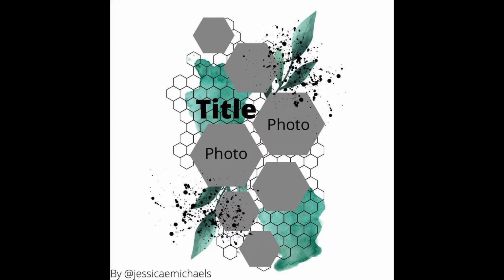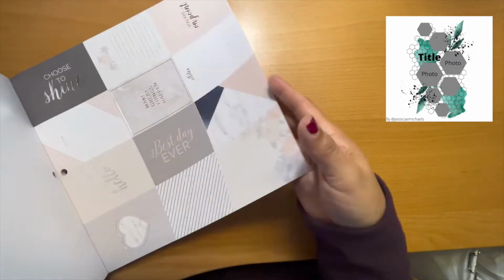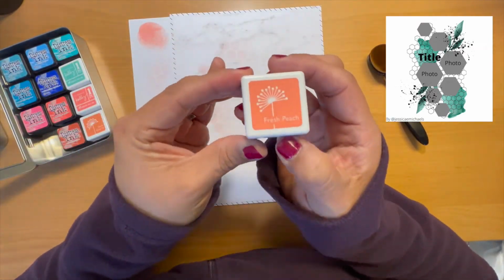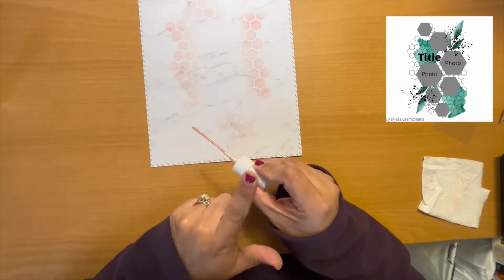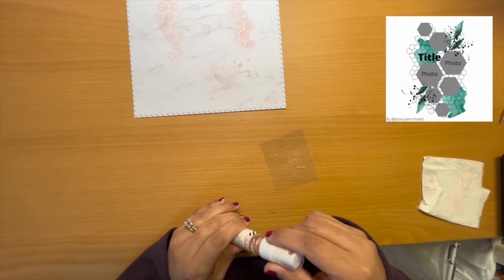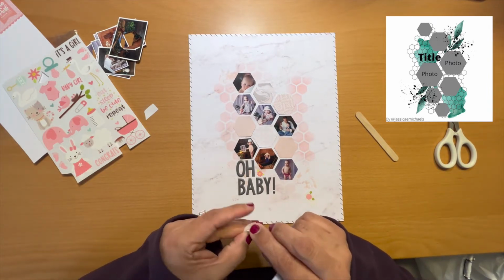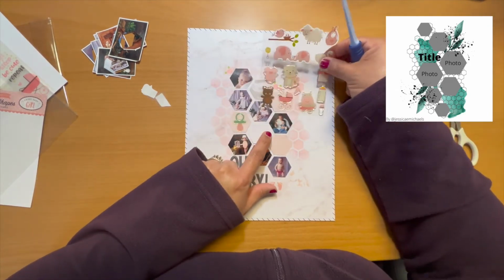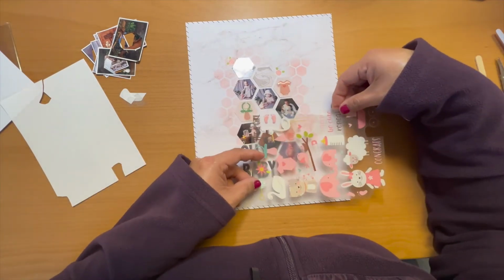Oh Baby! Sketch 14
Scrapbooking and organizational videos dedicated to crafting.

Here is the list of YTbers playing along with 30 Days of Sketches Challenge: